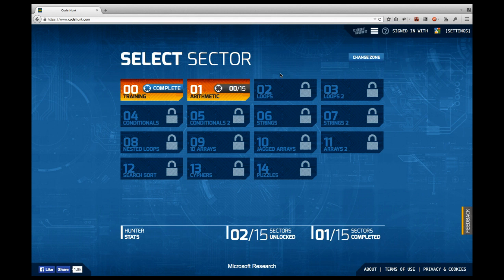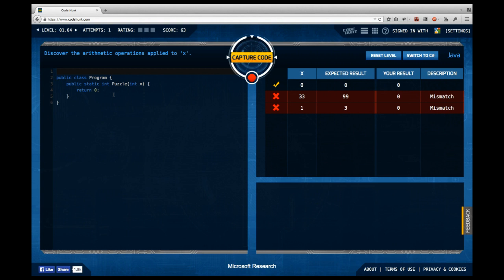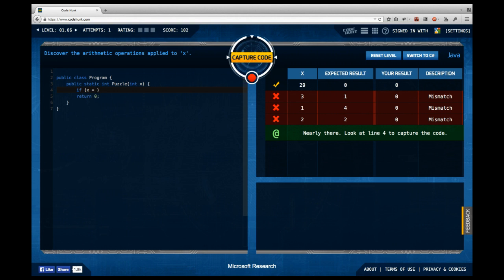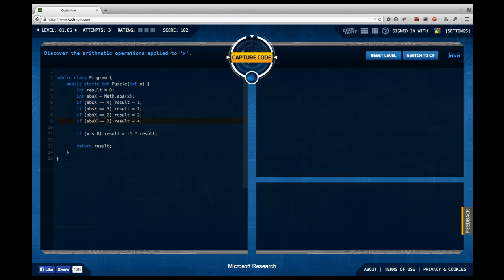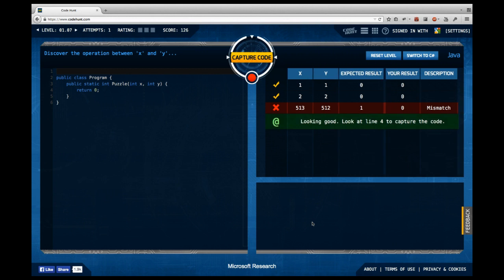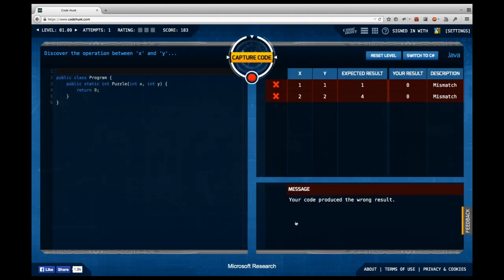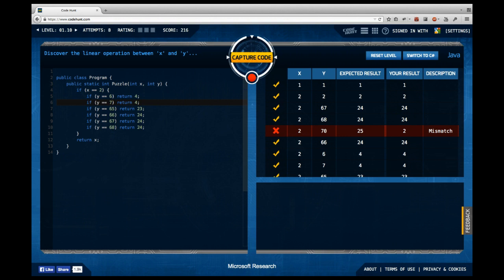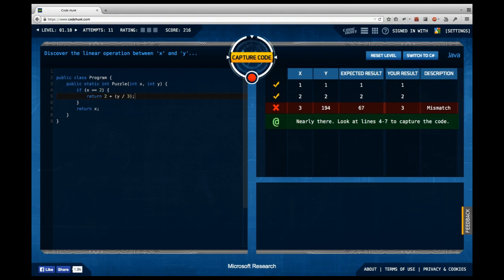[LD] Code Hunt #02 - Arithmetic - 01.01 to 01.10 [blind] | Let's Develop Code Hunt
Let the hunt begin. The first couple of tasks seem rather easy. Hope you come up with some real challenges, Microsoft!